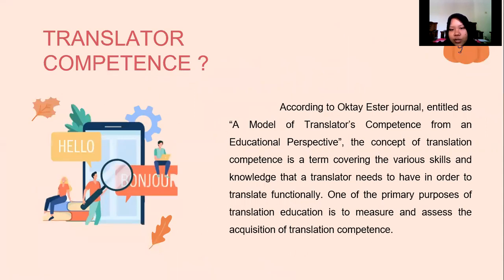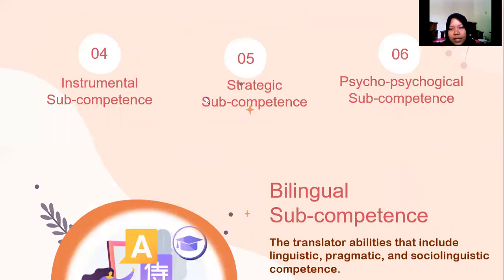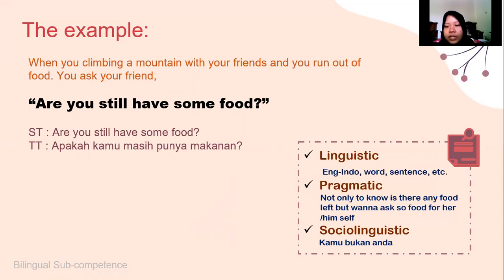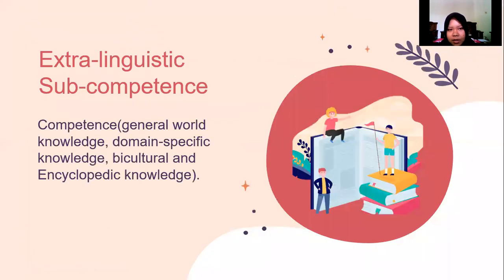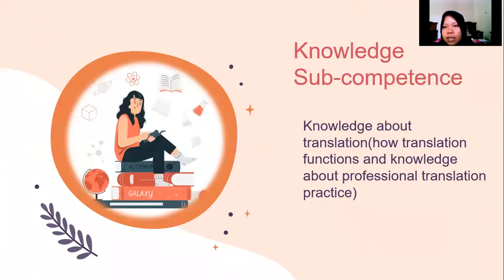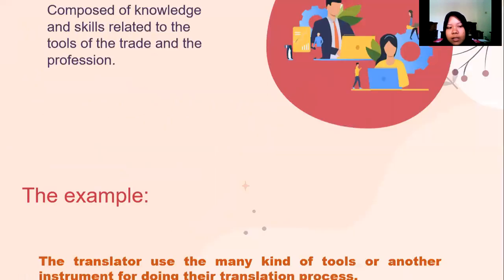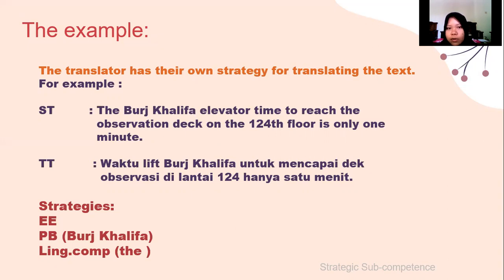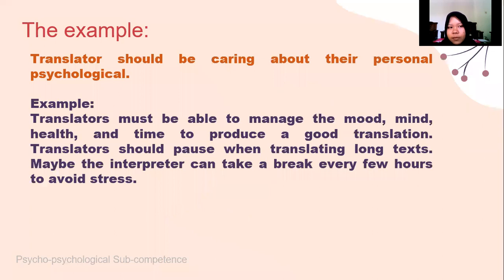Translators Competence by PACTE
Final Exam of Advanced Theory of Translation
Name: Anisah Lathuf Utami
NIM: V0120010